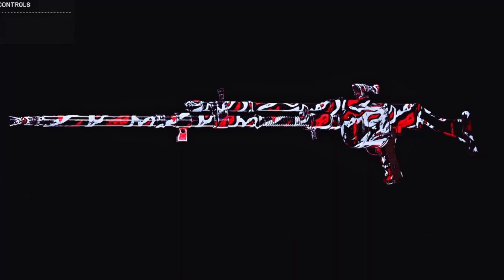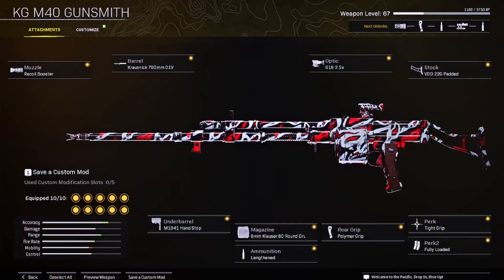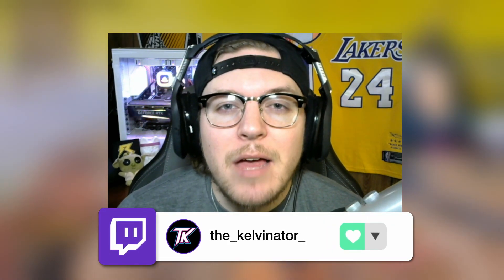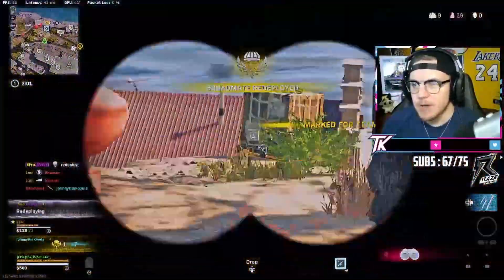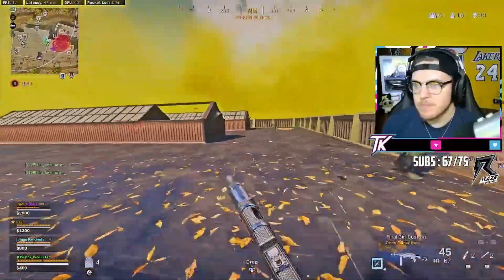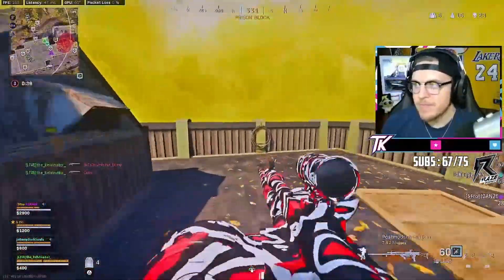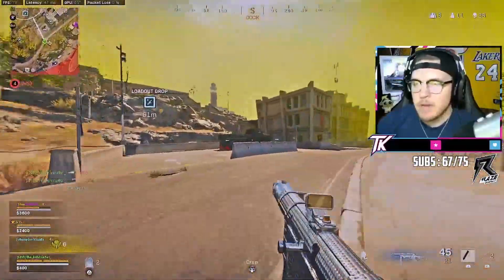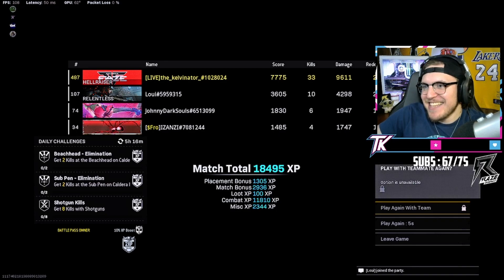The *BEST* CLASS SETUP for the KG M40 FRIES! 🔥 - 33 Kill Rebirth Gameplay -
The KG M40 is the newest Assualt Rifle to be added to Warzone! How does it stack up against the other AR's that have graced Rebirth Island?

     🔥 Social Medias 🔥

Timestamps:
0:00 - Intro
0:53 - KG M40 Build
1:00 - LIKE AND SUBSCRIBE
1:52 - Gameplay